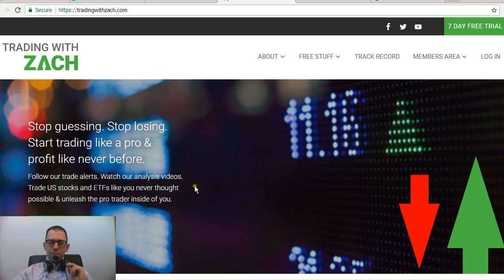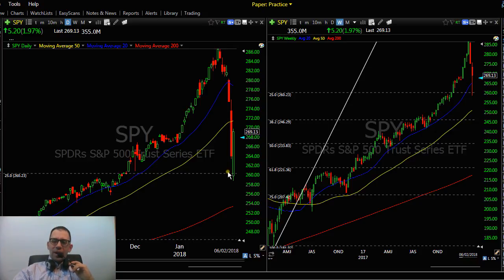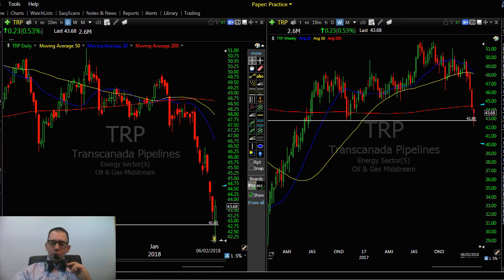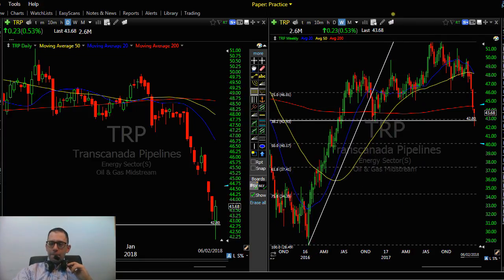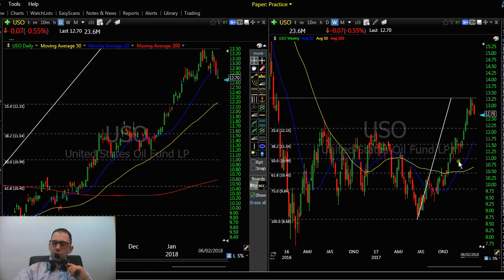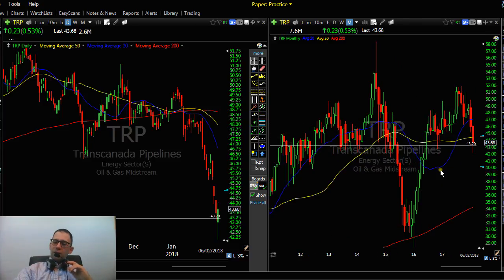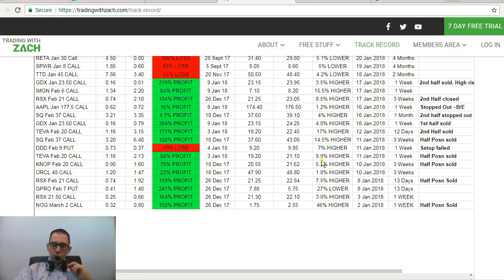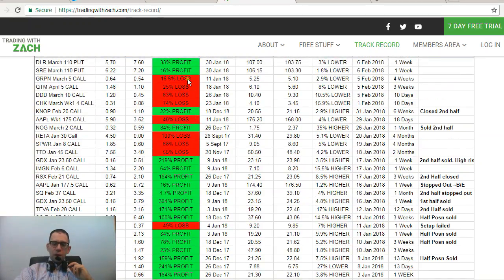FREE Trade Alert - Buy TRP - 7 Feb 2018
Visit tradingwithzach.com and learn to profit from the markets...for life. Take Our FREE 7 DAY TRIAL. No CC reqd.

This analysis video was issued to members of tradingwithzach.com on Feb 6th 2018.  Analysis are normally for exclusive use of members. On this occasion, this is being released publicly.